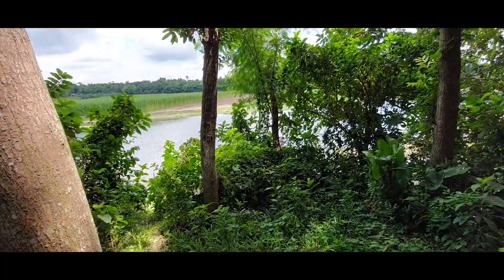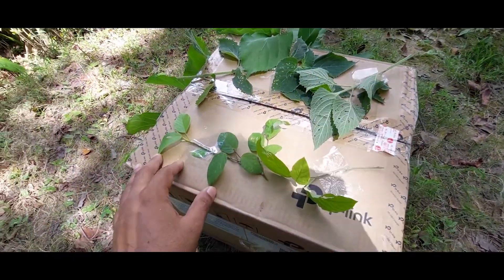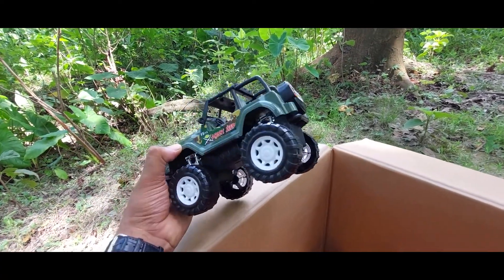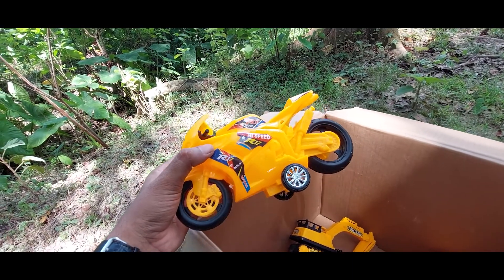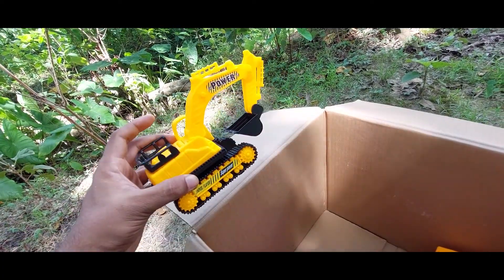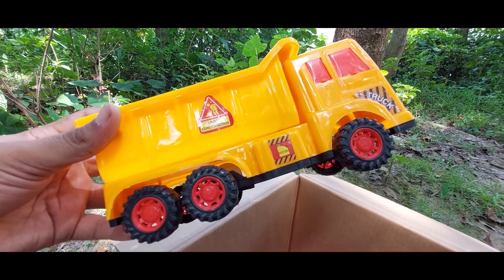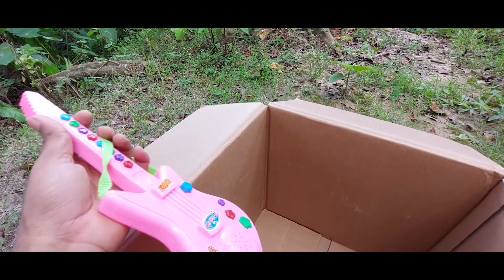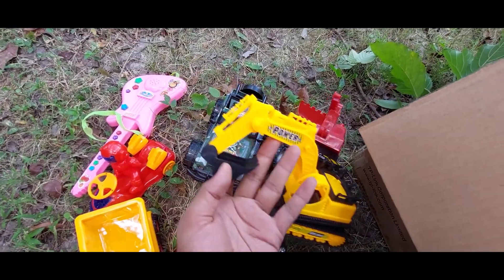unboxing & reviewing some brand new toy vehicles । Toy Ground